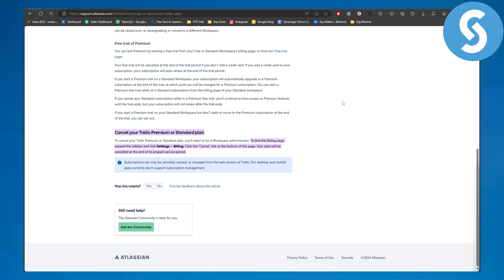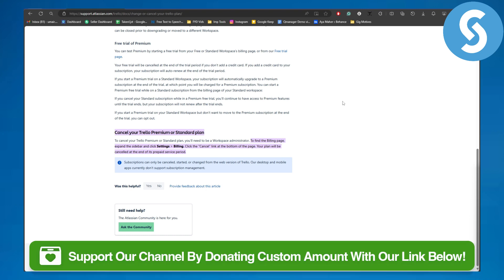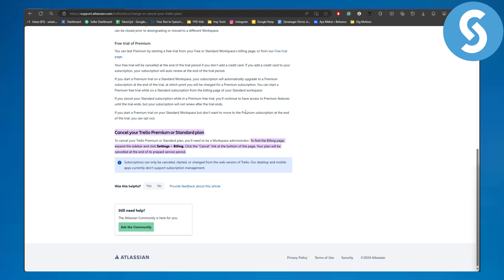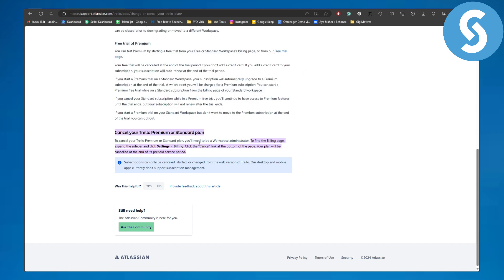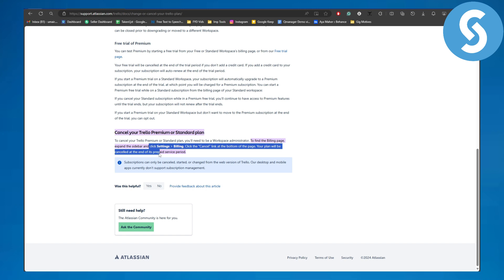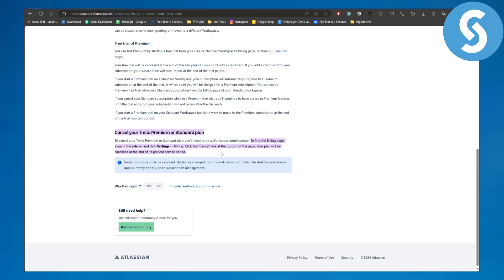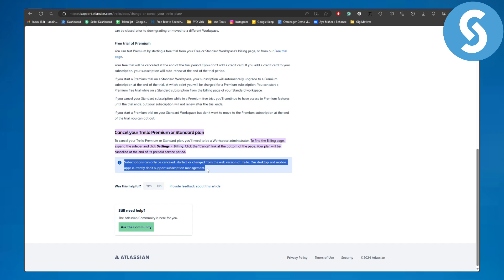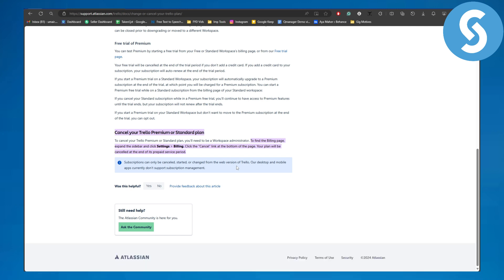How To Cancel Trello Premium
Learn How To Cancel Trello Premium